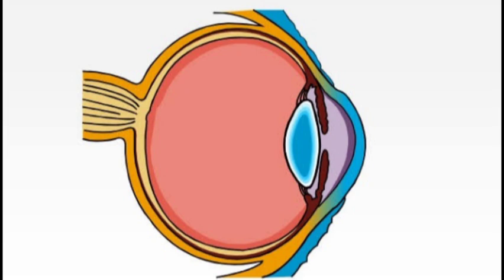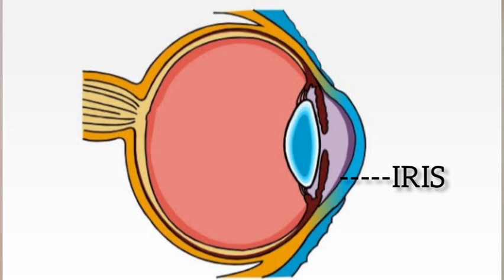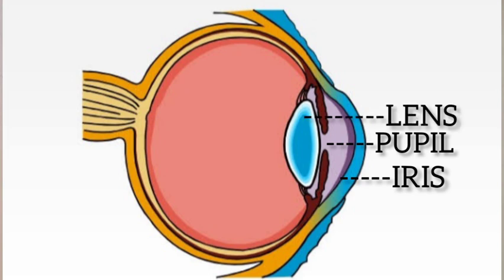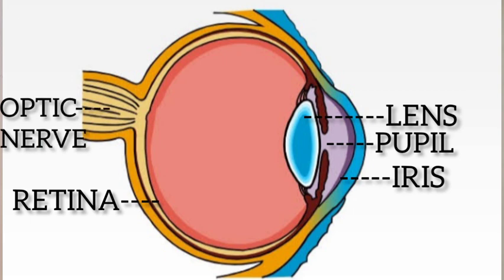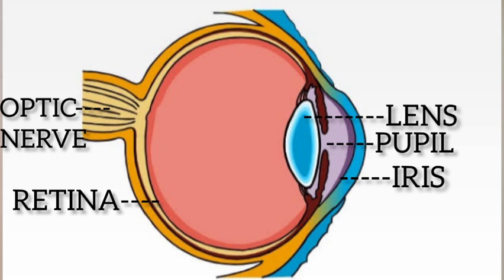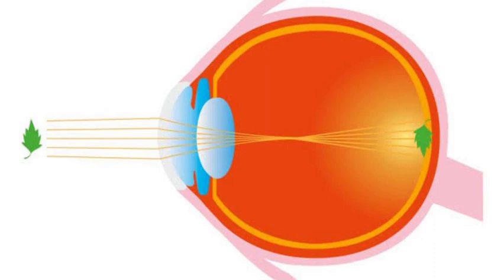CLASS 5 LECTURE VIDEO (18- 1- 2021)